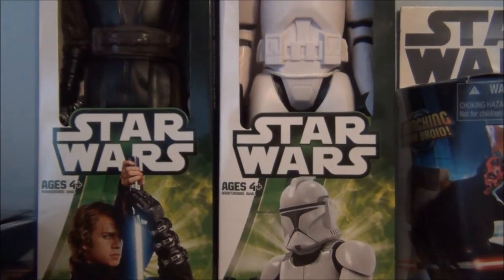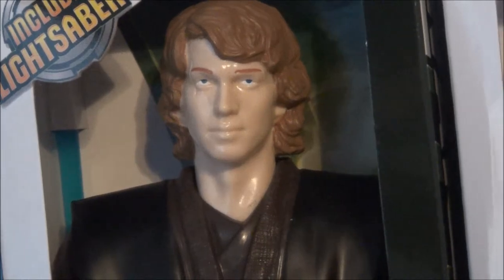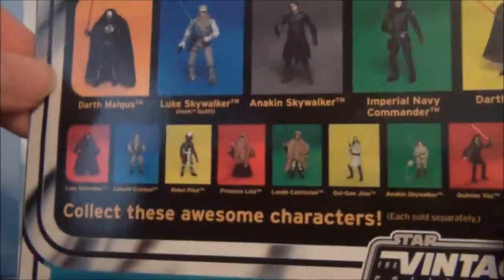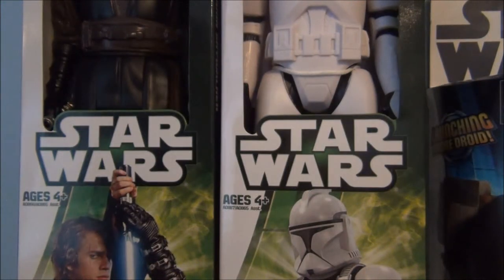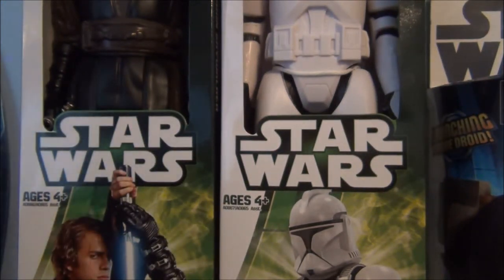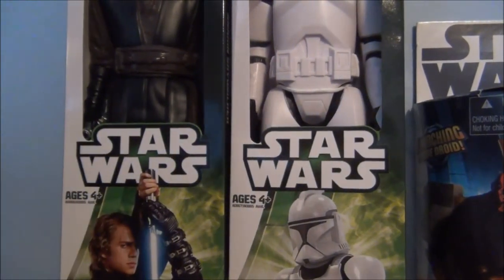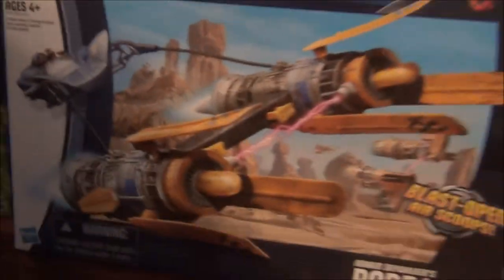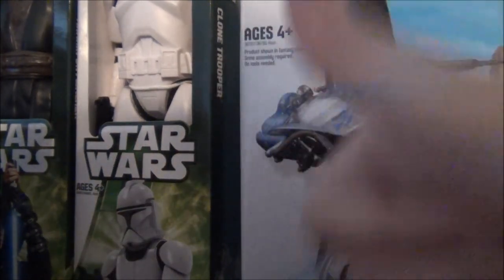Star Wars Yoda Packaging and Clearance Target Haul!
Star Wars Action Figure Haul 2-10-13. May The Force Be With You!